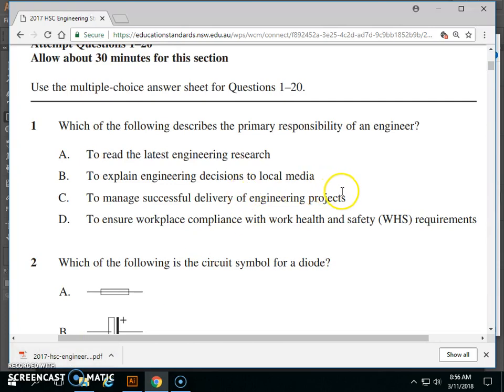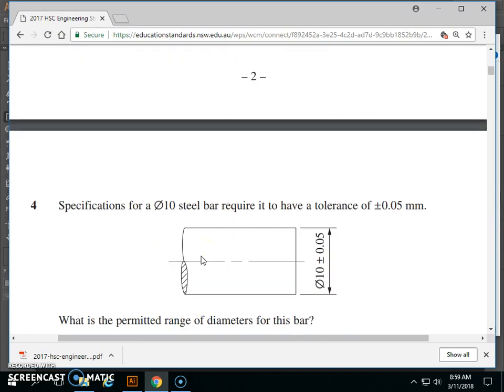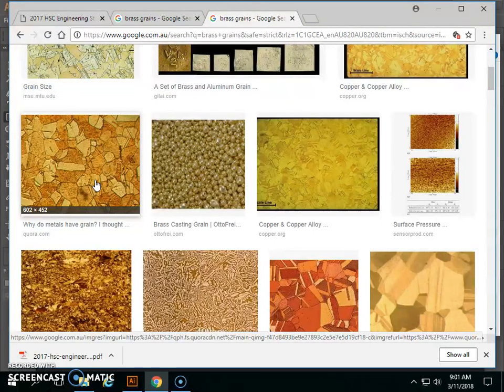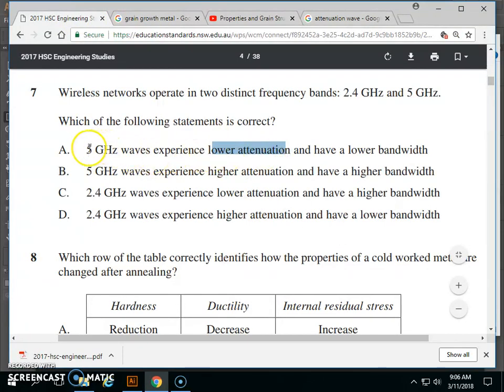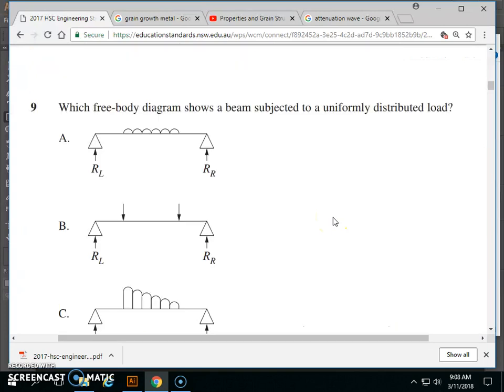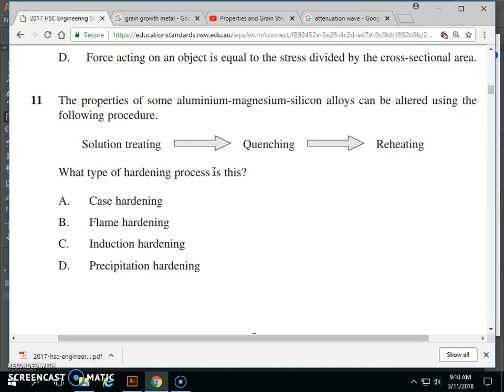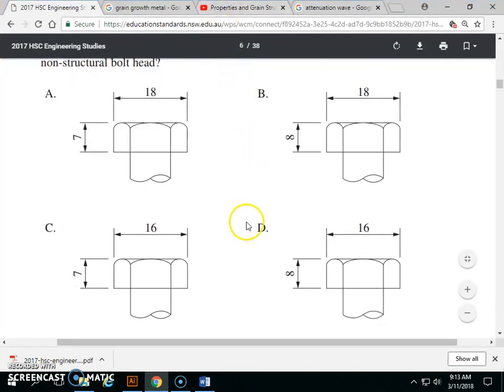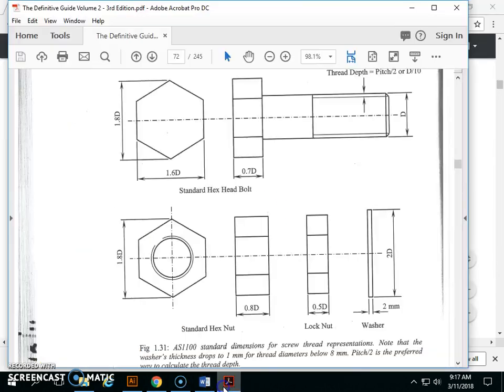2017 HSC Part1